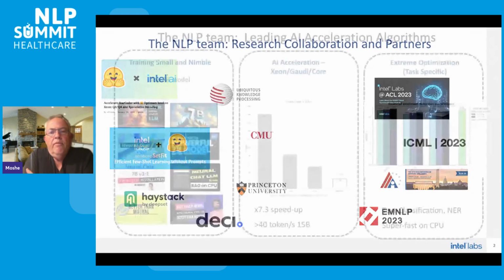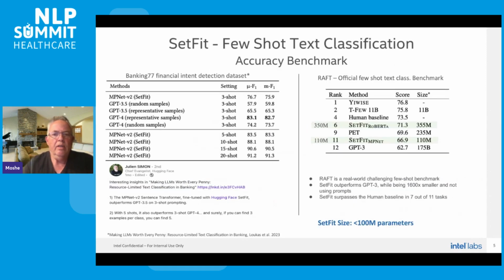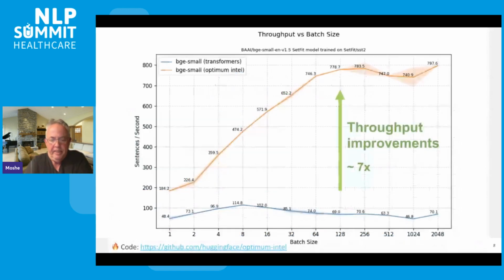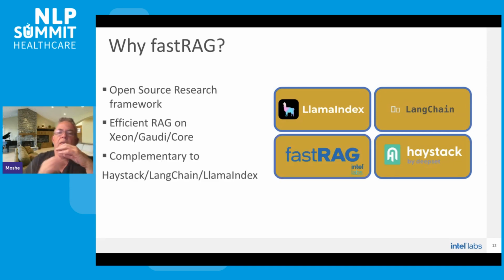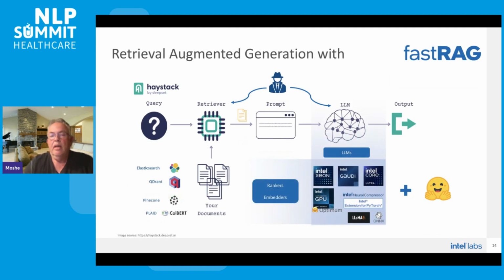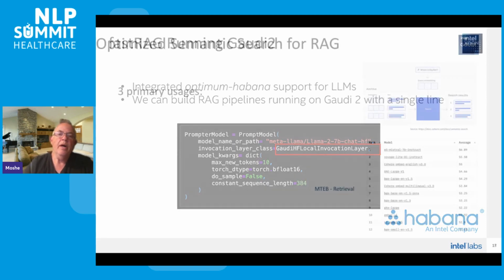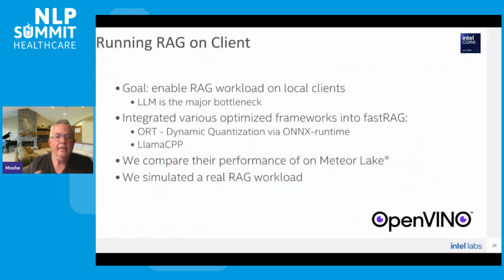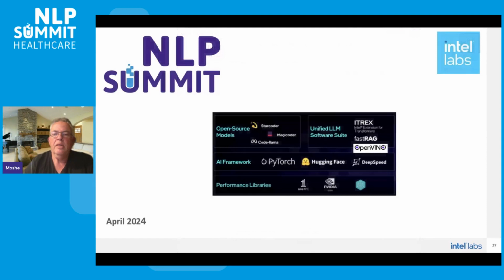Intel’s fastRAG for Medical Use-cases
Moshe will present Intel Labs’ fastRAG, a framework designed to facilitate the building of retrieval augmented generative pipelines.

Presented by Moshe Wasserblat, NLP Research Manager INTEL